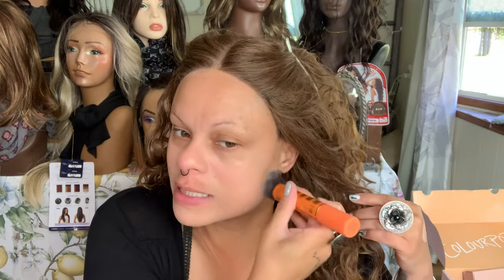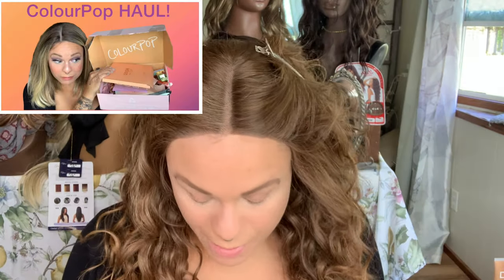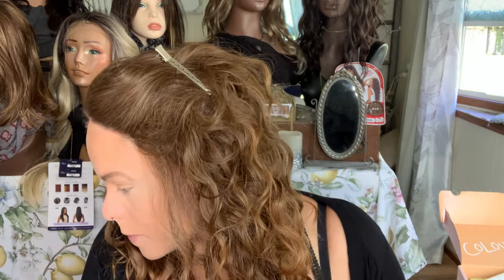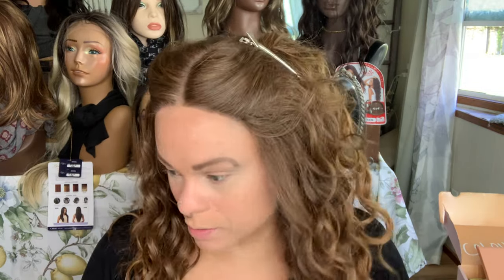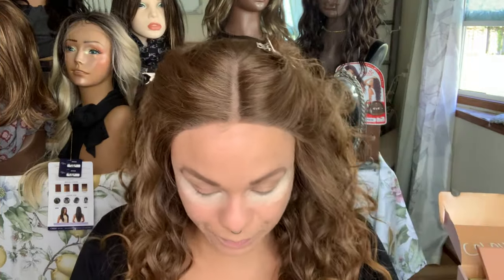PART 1 - Chatty GRWM featuring ColourPop!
This is PART 1 of 3.  In this video I am going through some of the stuff I have scooped up from ColourPop lately, putting them one, telling you have I feel and talking about life!! Join me :)

Personal Deets: I am 45 years old, bi-racial, with naturally curly hair and oily skin. I am a single working mother and do YouTube as a LOVED hobby. I appreciate any and all support and thank you for any likes, shares, and subscriptions!!

Want to learn more about wearing wigs? Wig Wearer Essentials is BURSTING with wig wearing information, lessons, tips, and resources. Whether you are brand new or how been wearing wigs for a while. I guarantee you will earn something new and valuable!